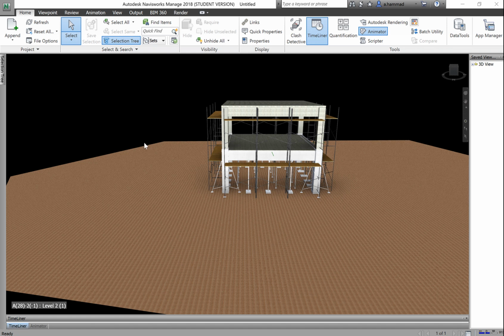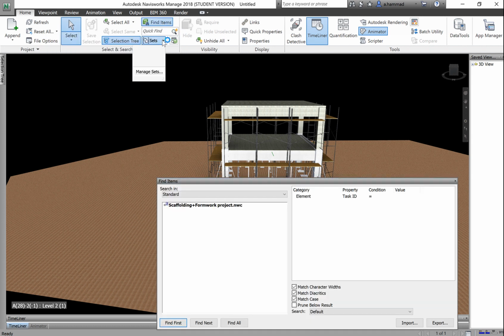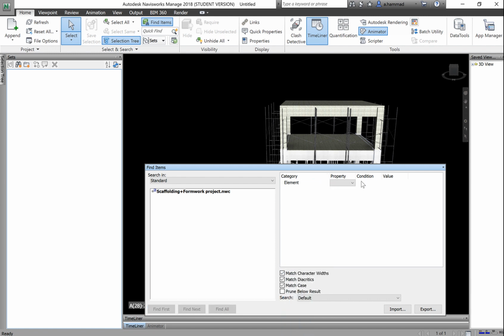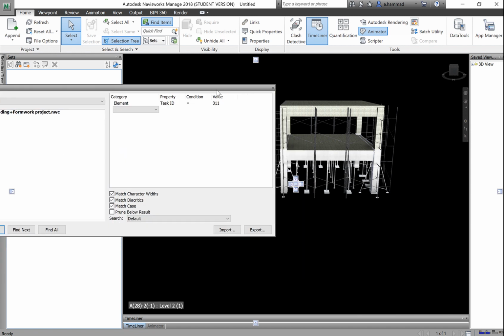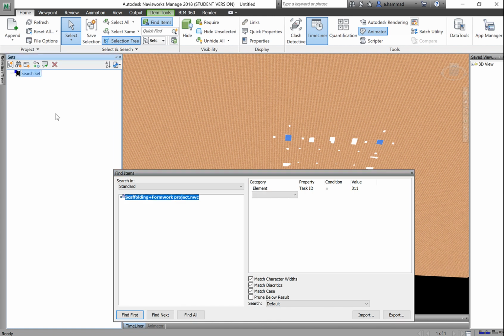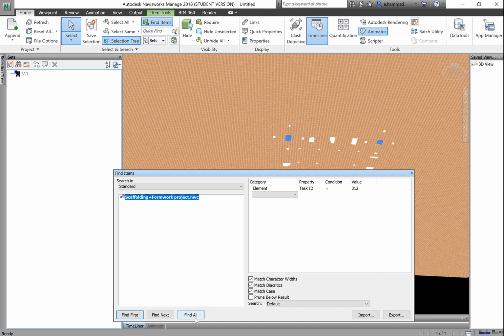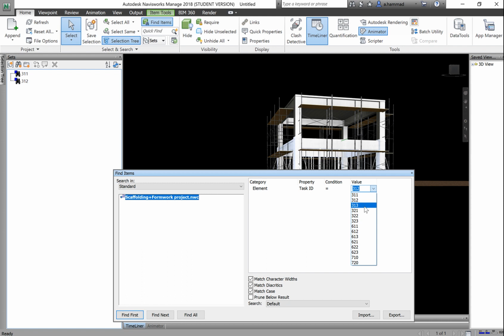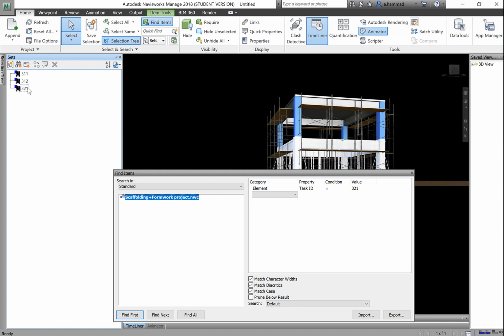Navisworks Tutorial Video 5: Saving Search Sets